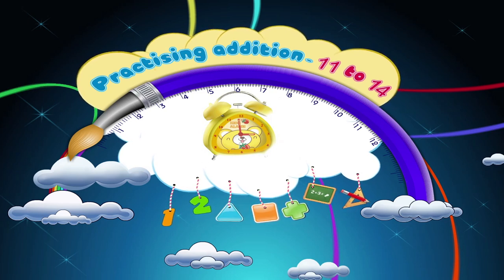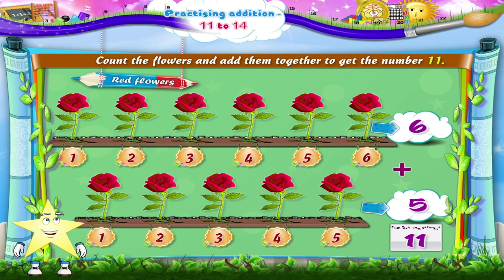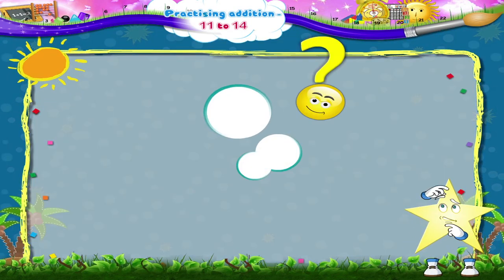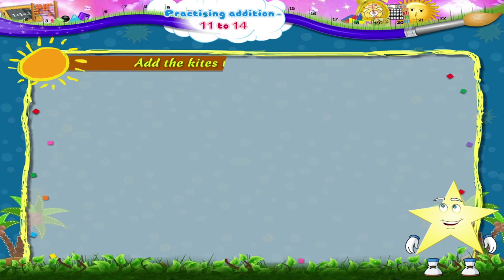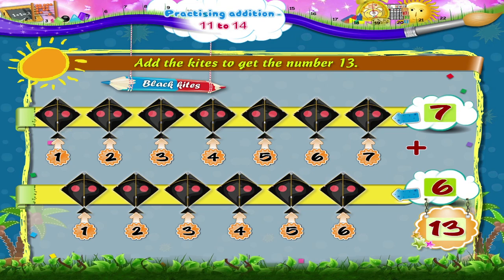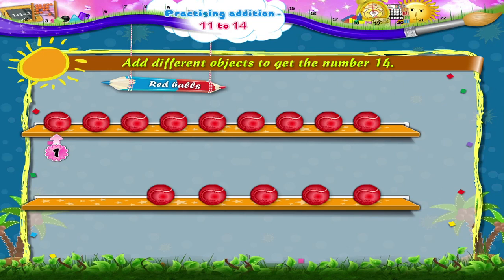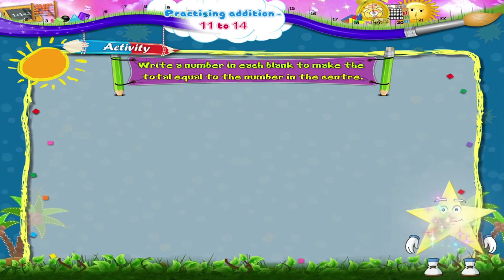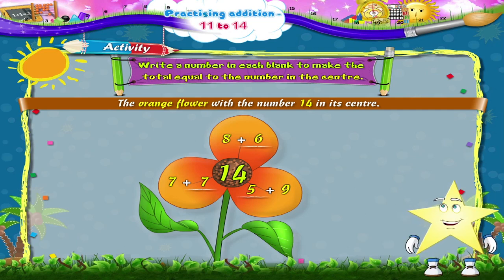Learn Grade 1 - Maths - Practicing addition 11 to 14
In this video you get to Learn Grade 1 - Maths - Practicing addition 11 to 14